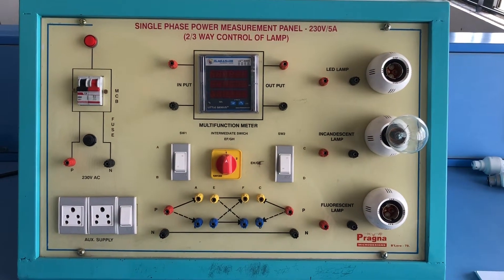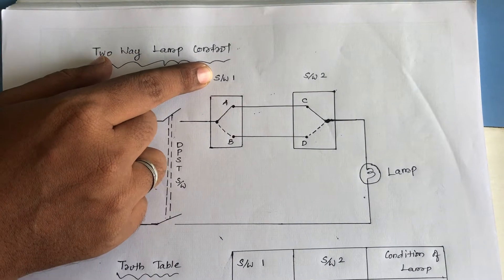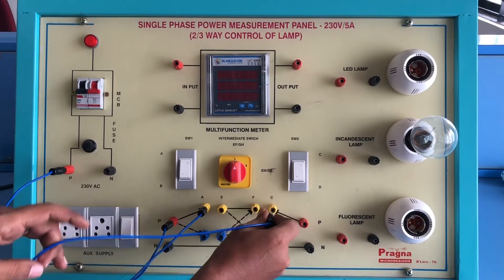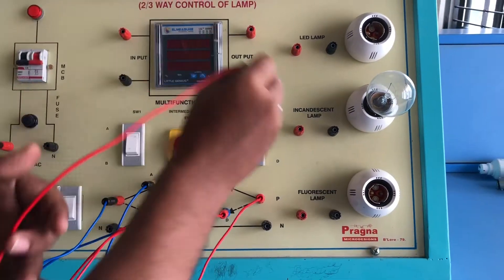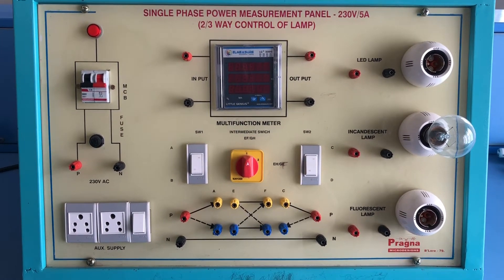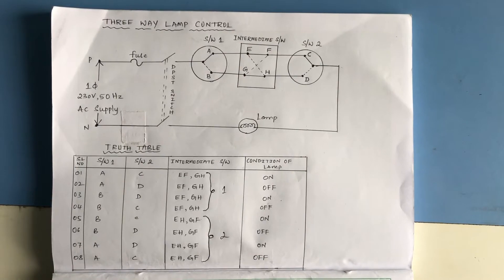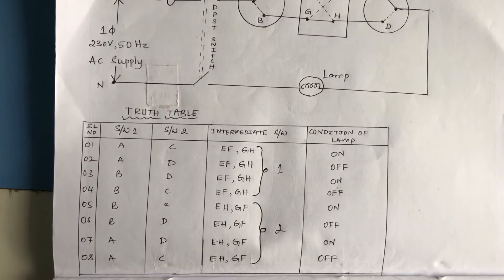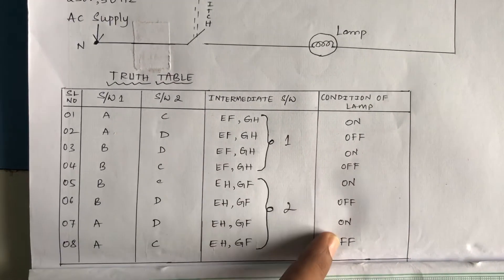Two way and three way control of lamp loads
EEE Dept, Navodaya Inst of Tech, Raichur.